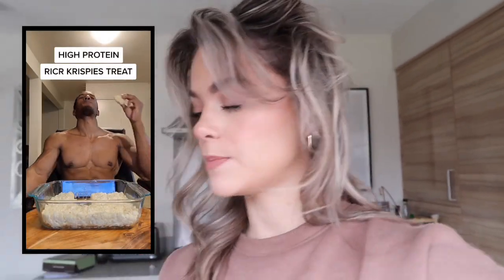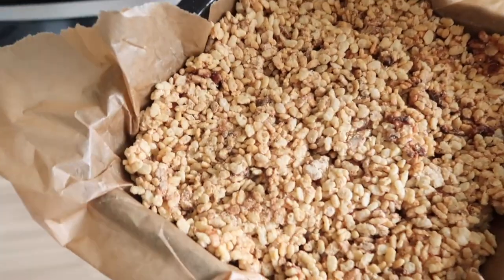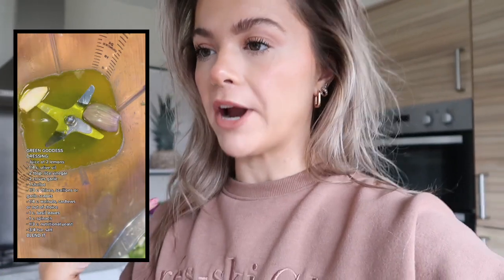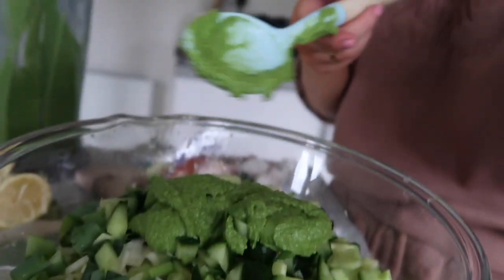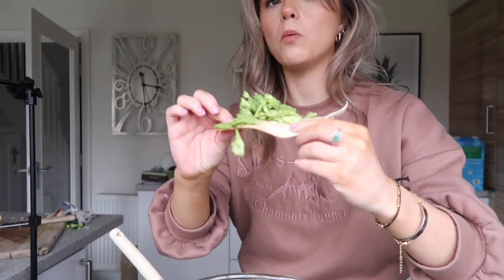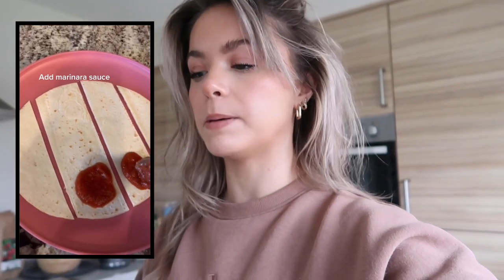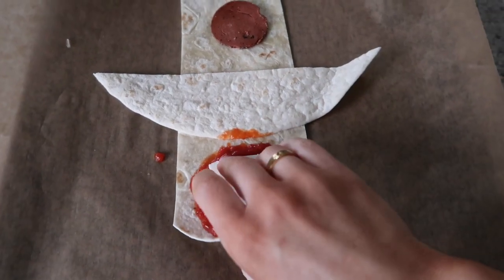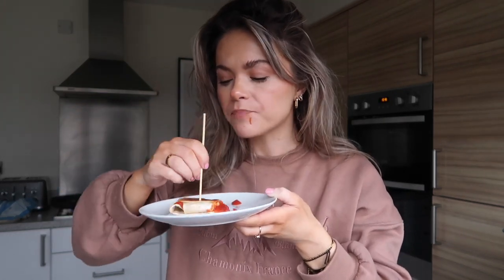TESTING VIRAL TIK TOK RECIPES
JOIN MY 12 WEEK WORKOUT & NUTRITION CHALLENGE BELOW!

1. GYMSHARK CLOTHING
Shop Gymshark here:
N